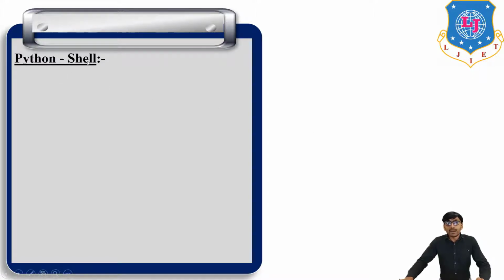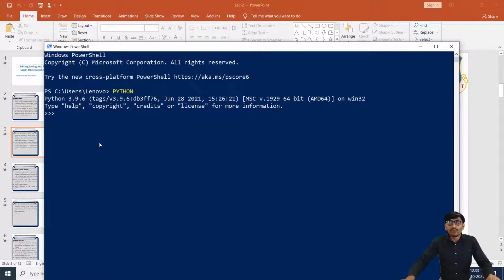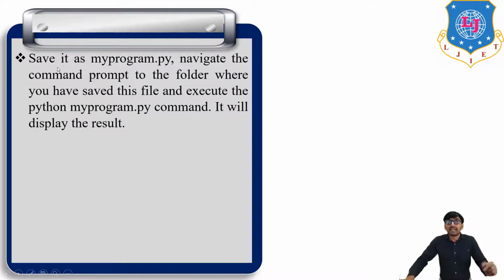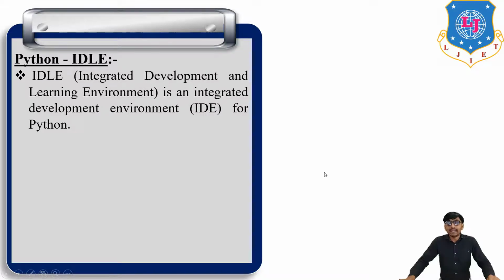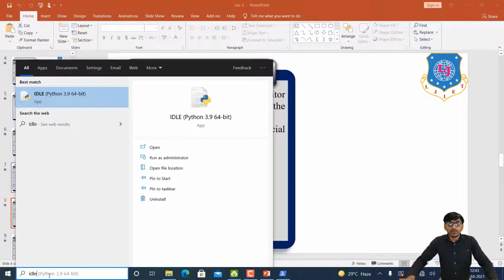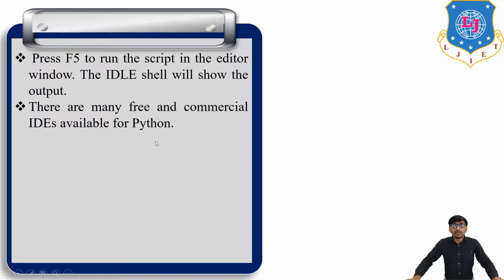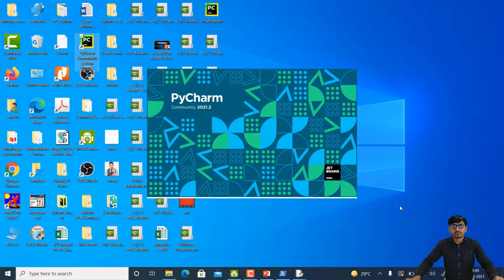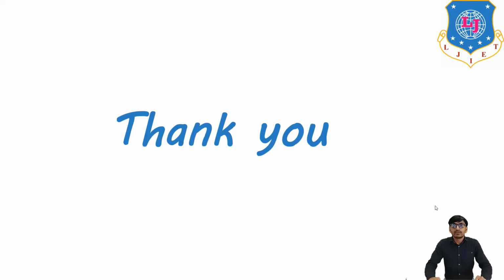Lec-2_Saving &Running a script using Interactive shell | Python Programming | First Year Engineering